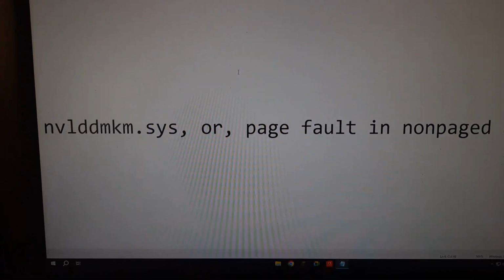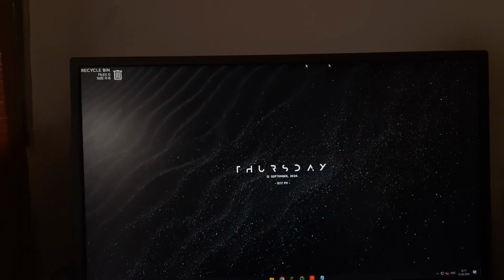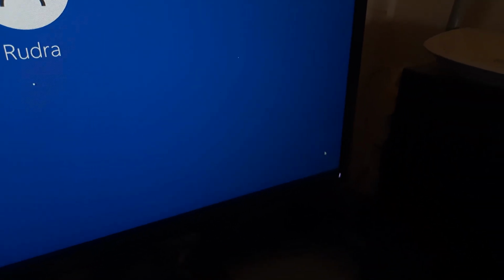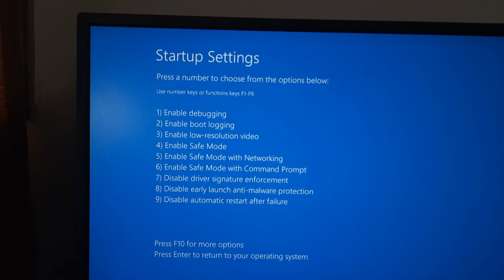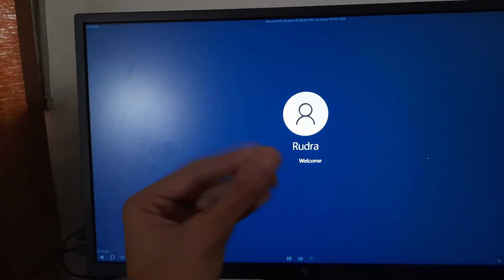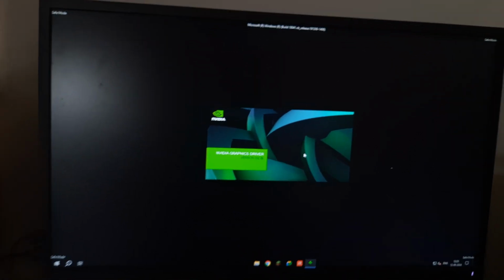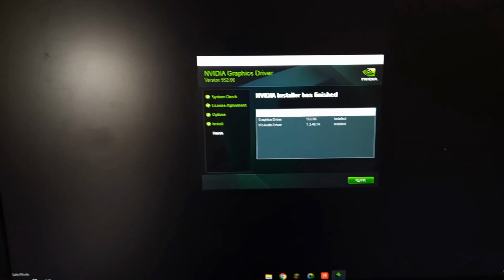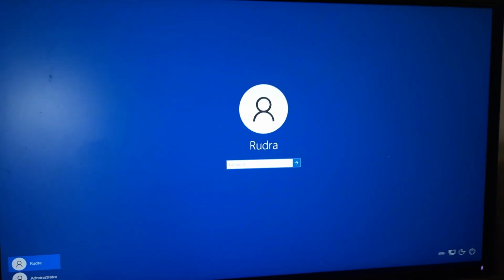How to fix any corrupted driver error if pc is not starting nvlddmkm.sys all error univrrsal fix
Best fix for nvidia and amd cards